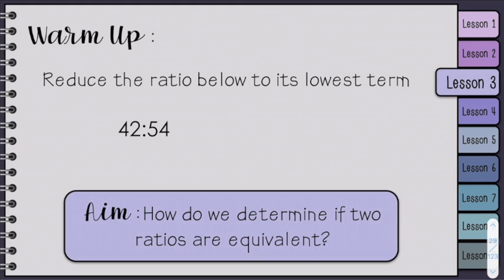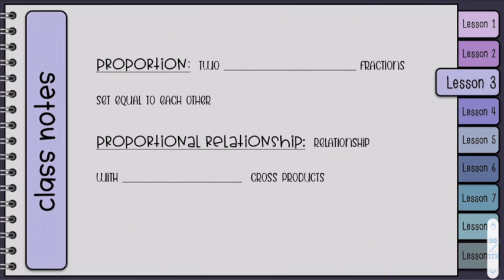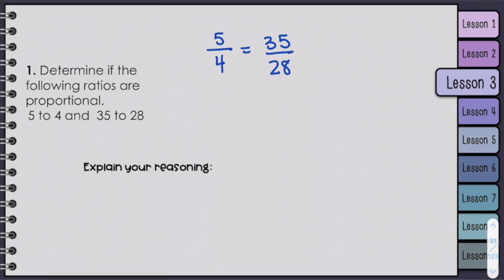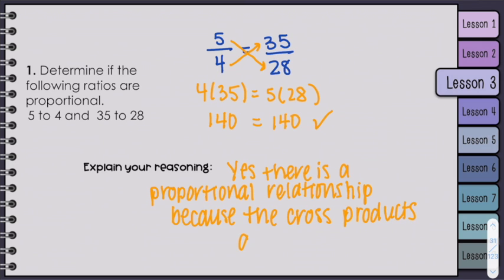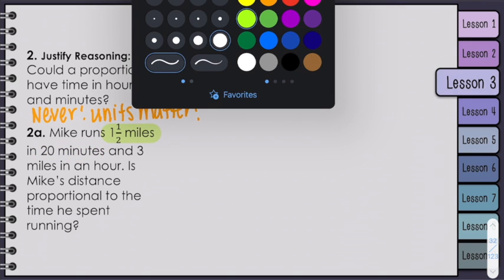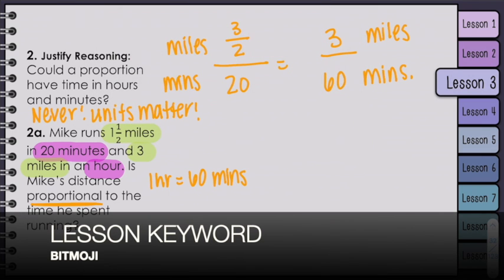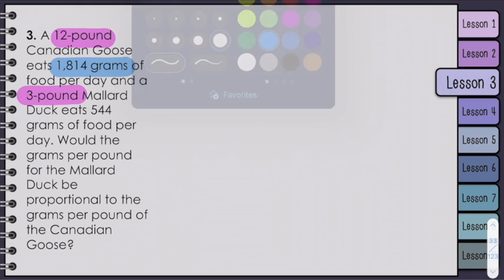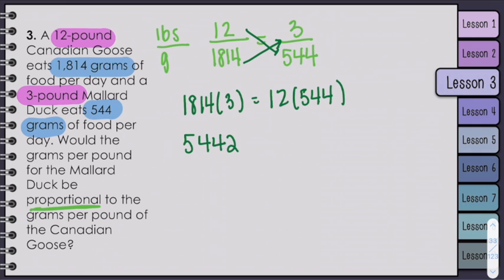D&M Unit 2 Lesson 3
D&M Math Lessons Unit 2 Lesson 3